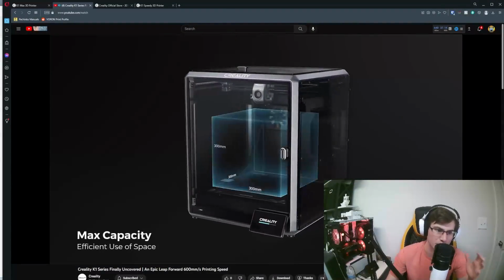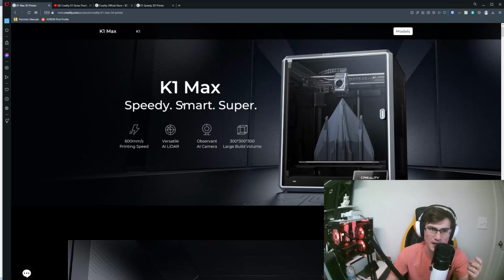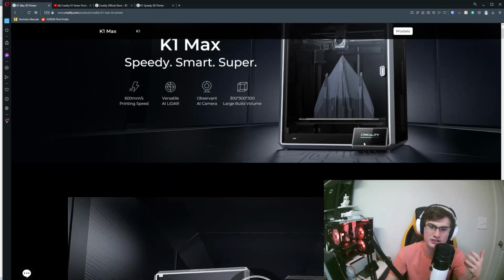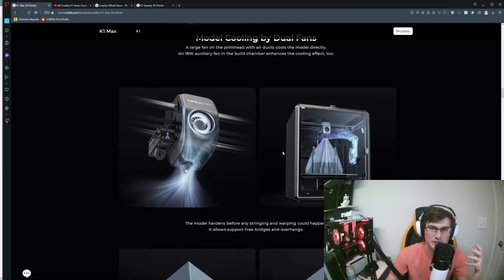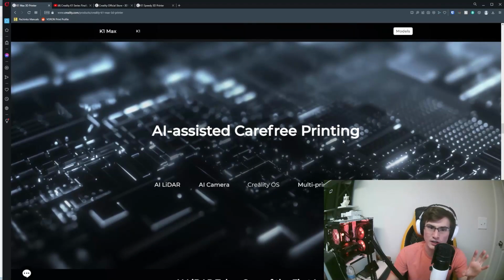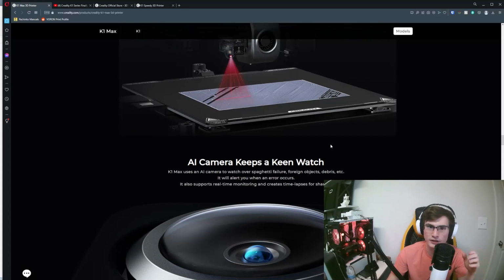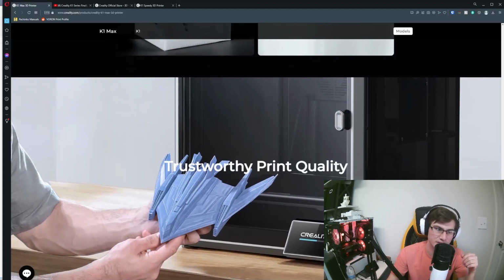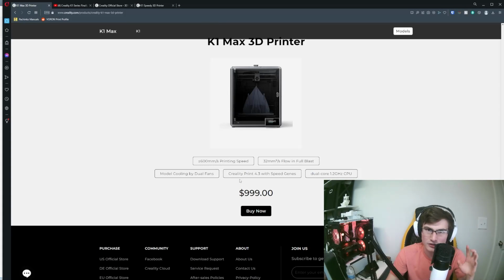Unveiling the Amazing Creality K1 Series 3D Printer: All Specs!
Finally, after months of anticipation, the Creality K1 3D printer has been released to the public! In this video, I will cover the specifications of the K1 Series and show you some of the amazing features it has.

If you're in the market for a high-quality 3D printer, then the Creality K1 Series is definitely worth a look. This printer has all the features you could want and more, making it perfect for both amateur and professional users. In this video, I'll show you everything you need to know about the Creality K1 series 3D printer!